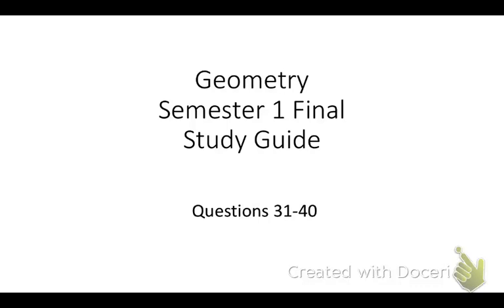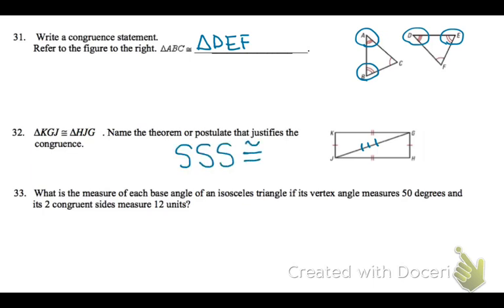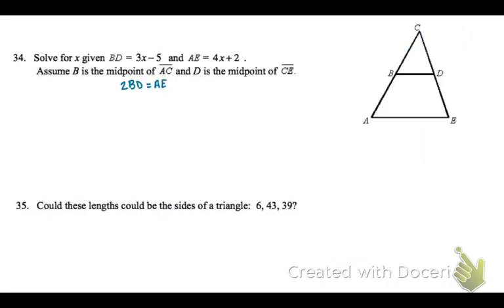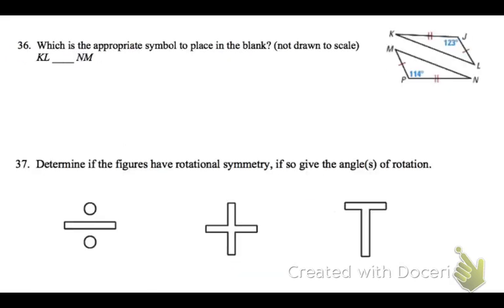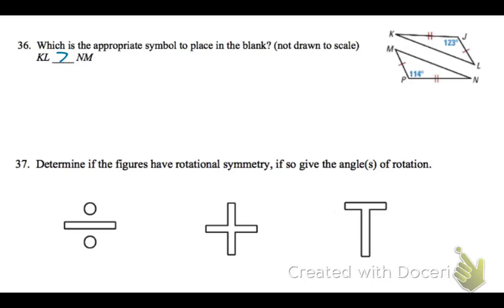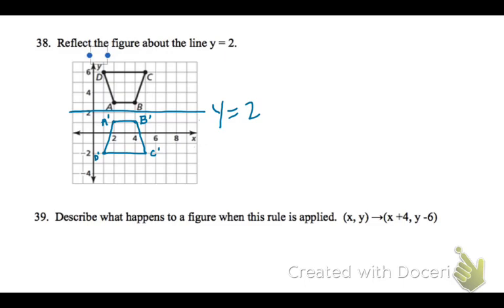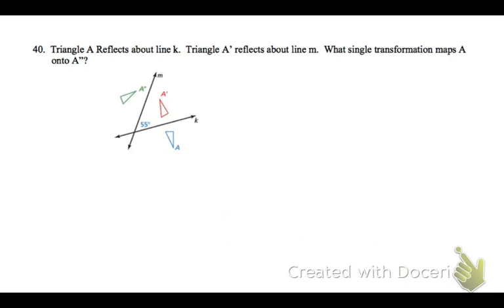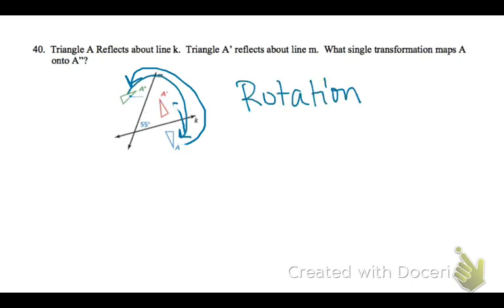Geo - Semester 1 Final #31-40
Solutions to the Semester 1 Final, #31-40. Try this on your own first!